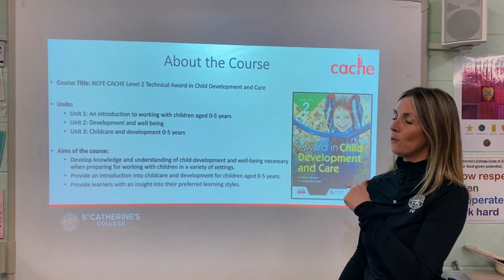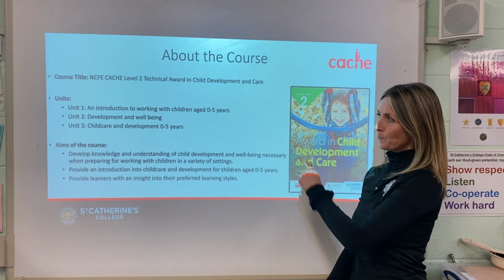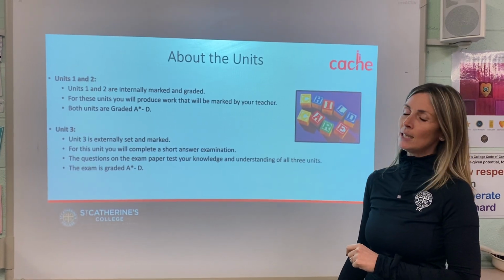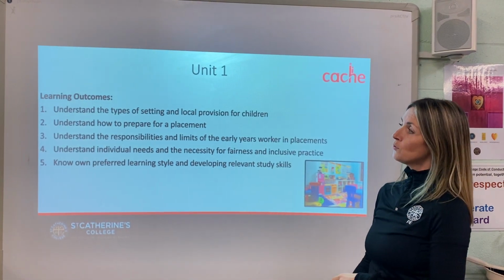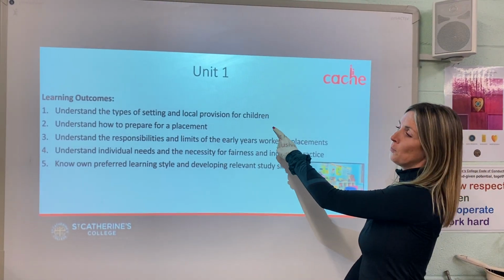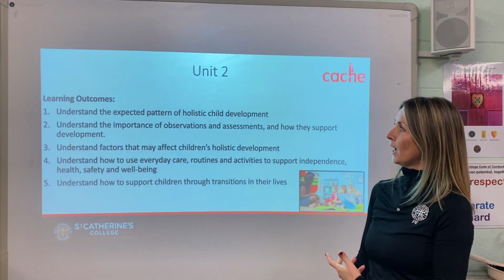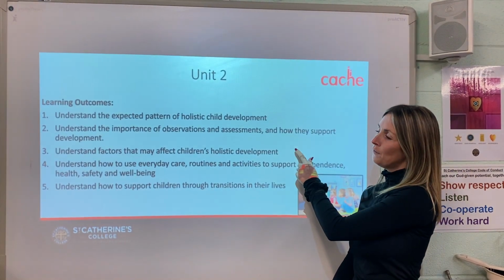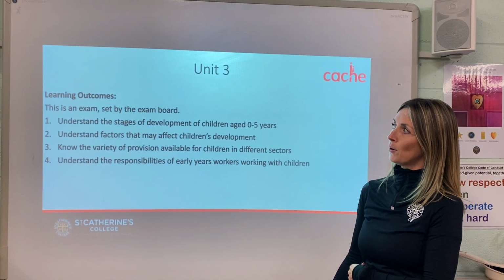Early Years Option